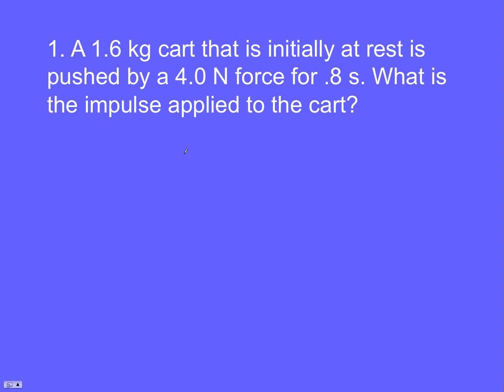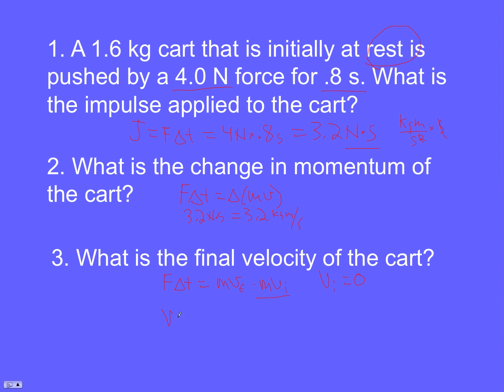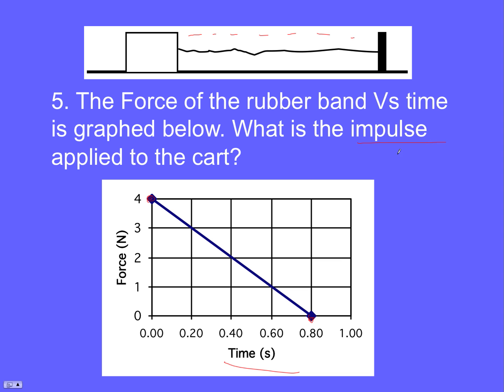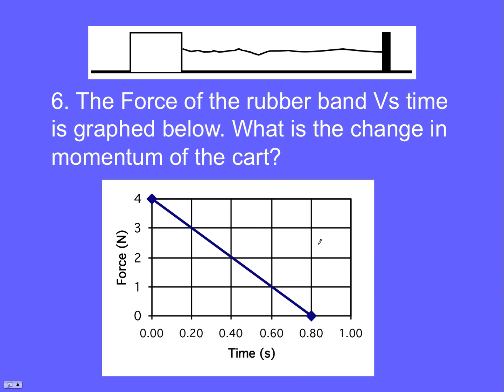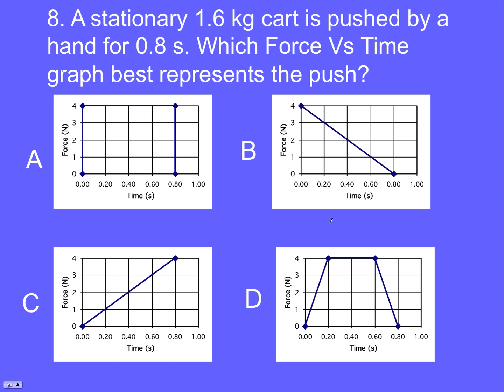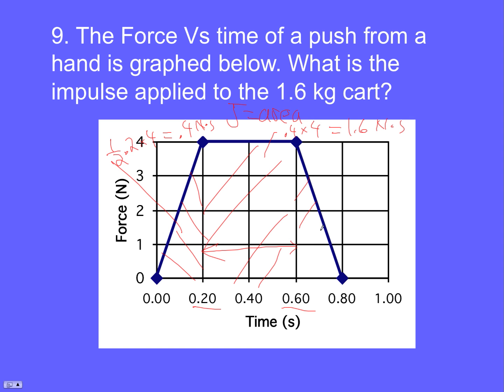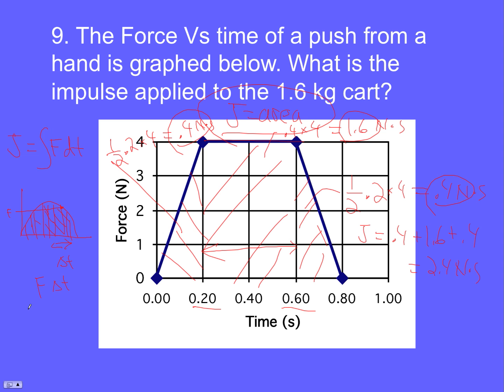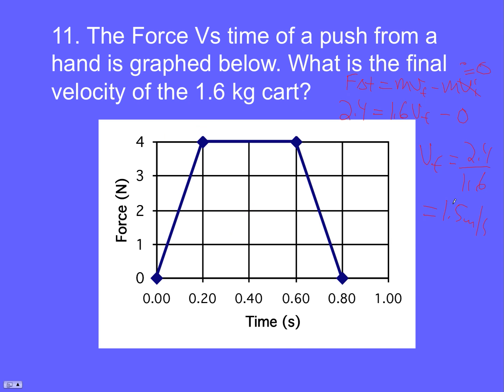Intro to Impulse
Introduction to the concept of impulse and the impulse/change in momentum equation. Several examples are worked out in an interactive way. Impulse as area under the curve and the integral of Fdt are introduced.